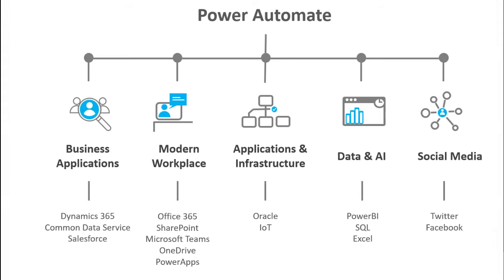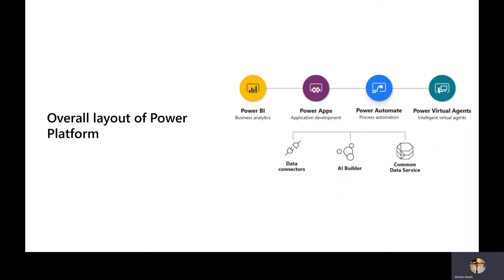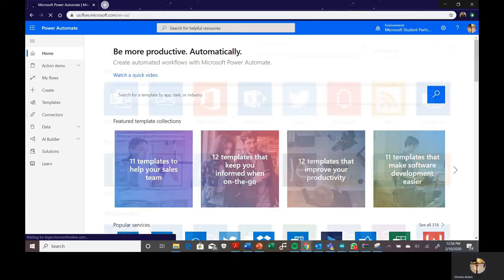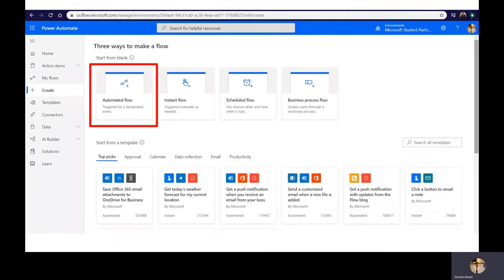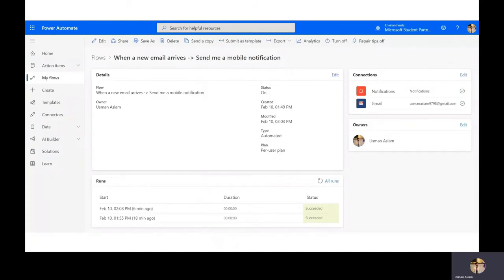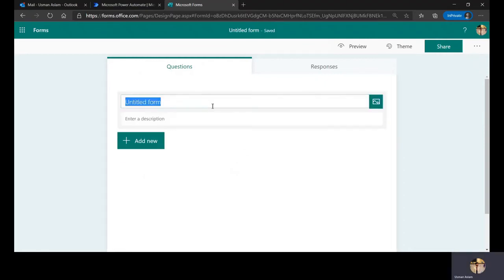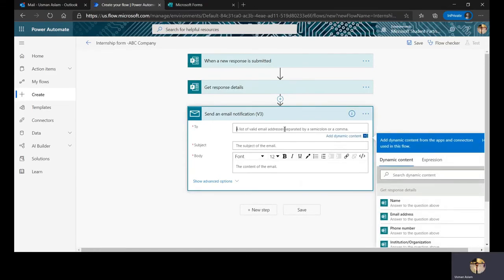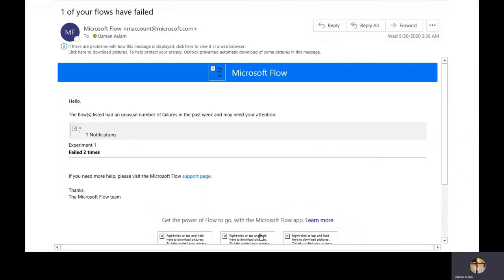Microsoft Power Automate For Beginners